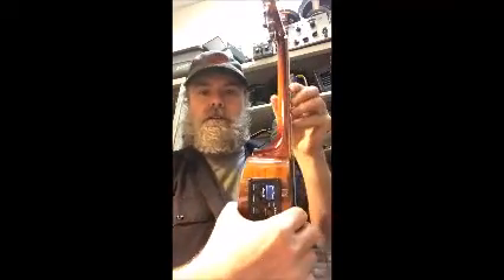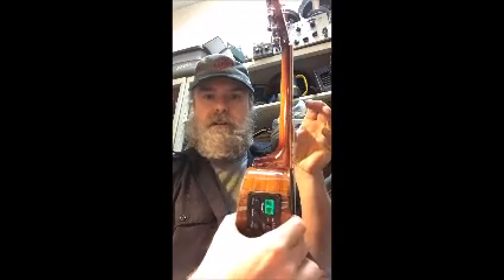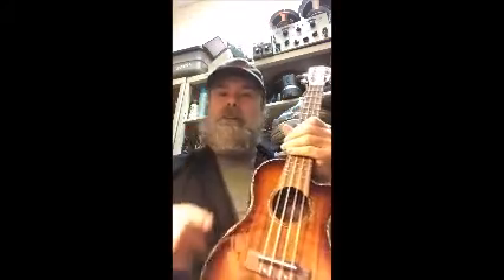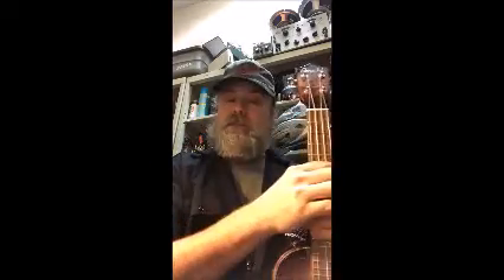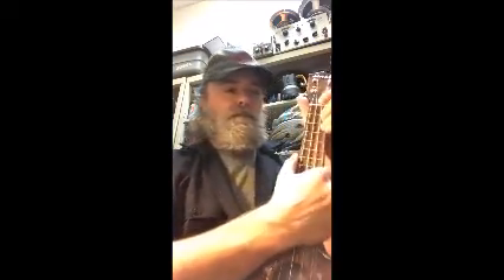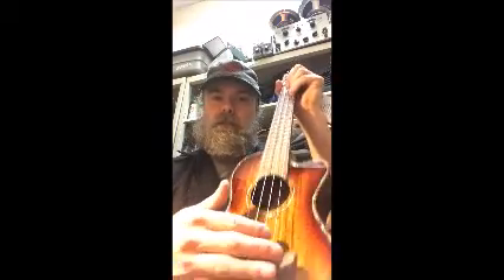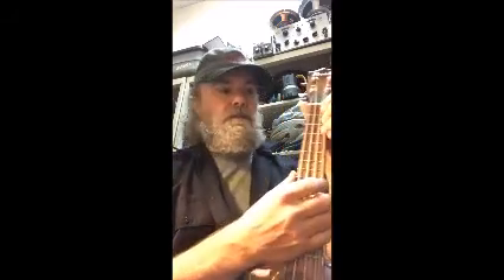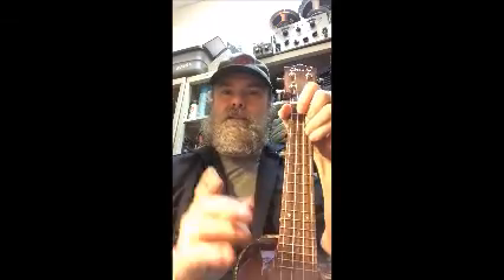* Amahi UK-KOK-CEQ Concert Ukulele ~ Learn What A Set-Up Is ~ Rocktownmusic.net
You're helping us support the local music scene, local business, and the arts.